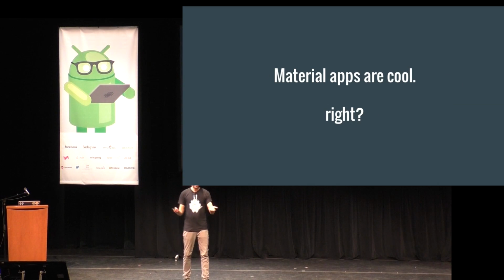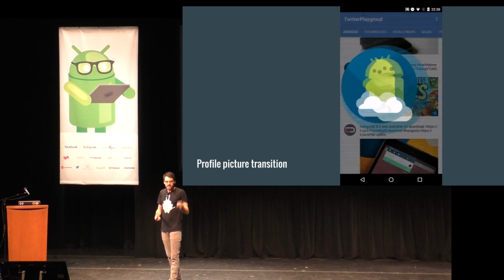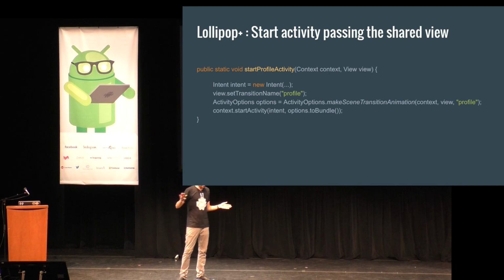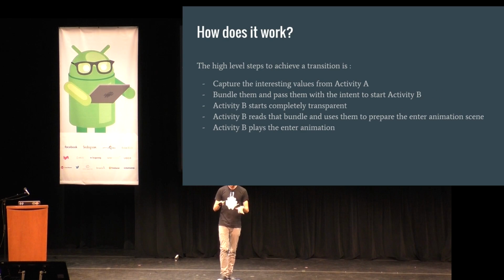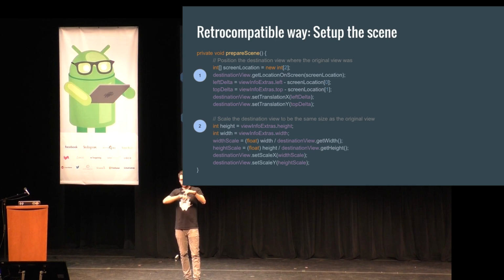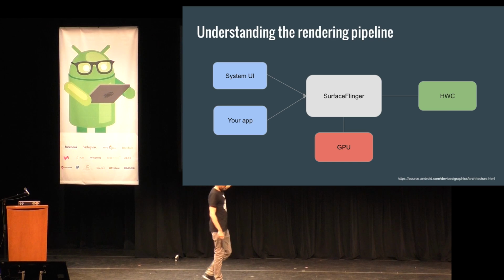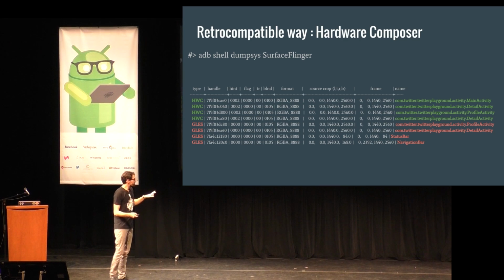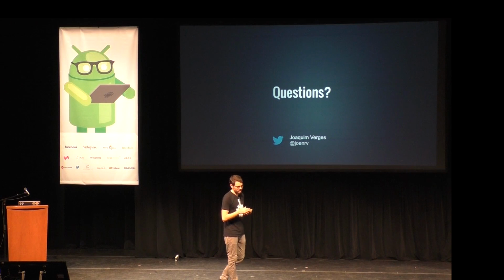Droidcon SF - Exploring Custom Activity Transitions, pre and post Lollipop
Android has always allowed to write custom transitions between activities, but they only became popular after the introduction of an official API in Lollipop.

This is an In-depth presentation comparing these 2 different methods (pre and post lollipop), their strengths and weaknesses, explaining how they work and when to use them to achieve the most delightful transitions.

Speaker:
Joaquim Verges is  an Android fanatic working at Twitter. Creator of Falcon Pro, Flyne and Hacked.